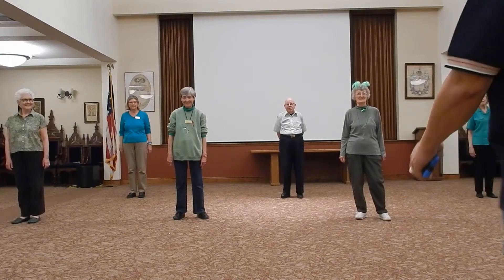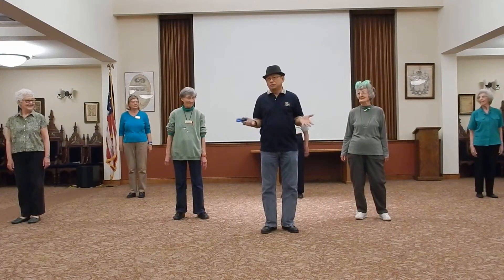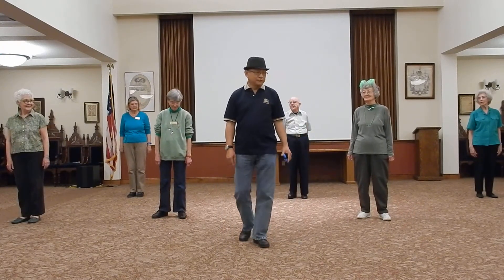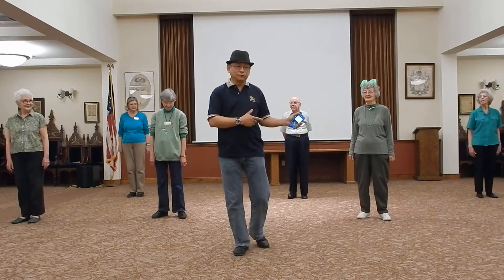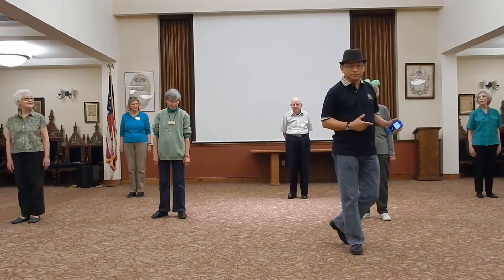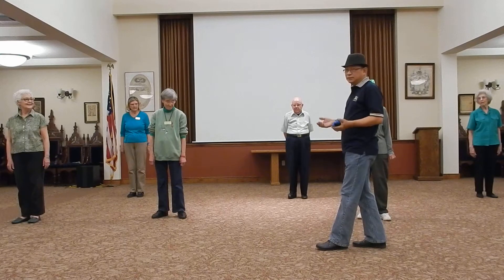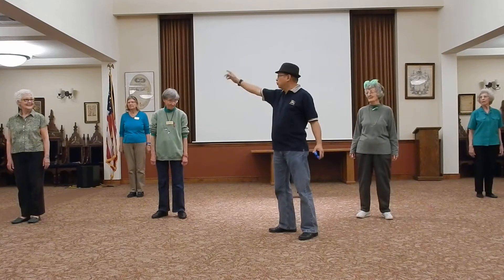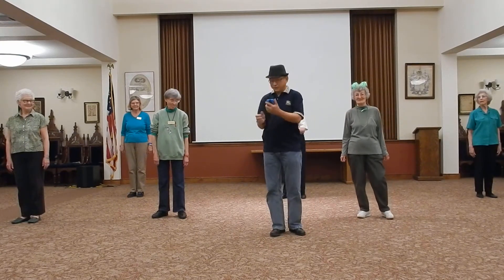Nice & Easy Foxtrot by LDVALI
This is one of the current training module for beginners (Level Zero & 1) developed by LD Maestro using vine, boxes & scissor steps to teach new American Line Dancers.  Performed here by the Meadows Napa Valley senior group (the Over 80 club!) 4-wall, 32 steps to the smooth sound of Frank Sinatra.  You can also enjoy it to the Michael Buble version of Nice & Easy or to any of your favorite foxtrot music.  For more info about what we do, pls